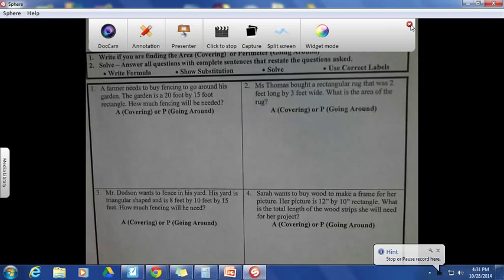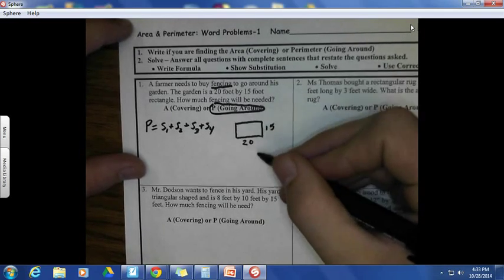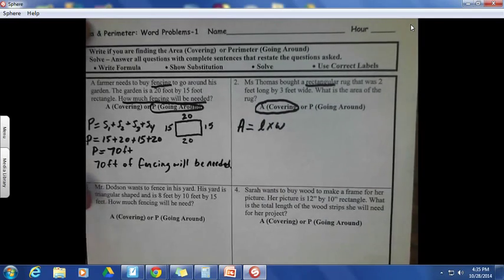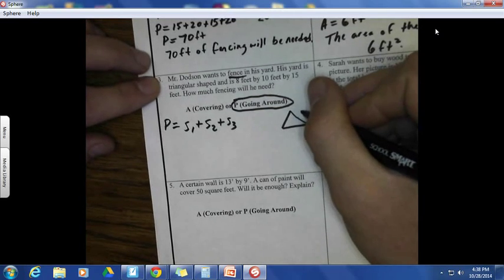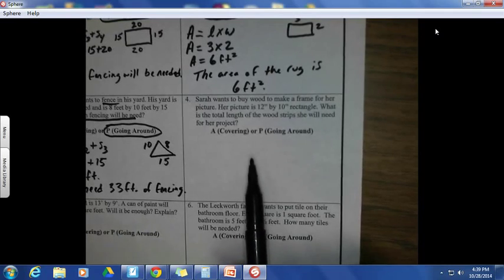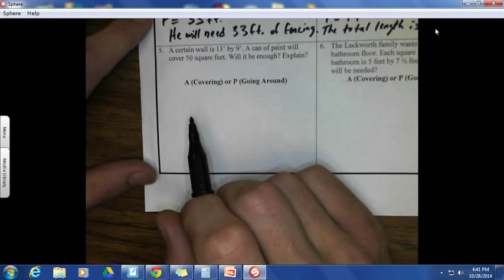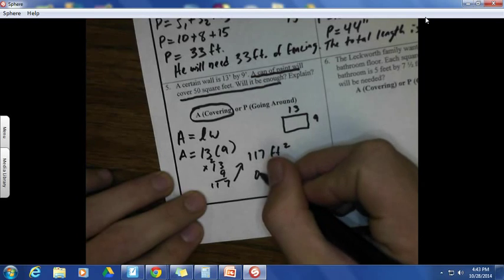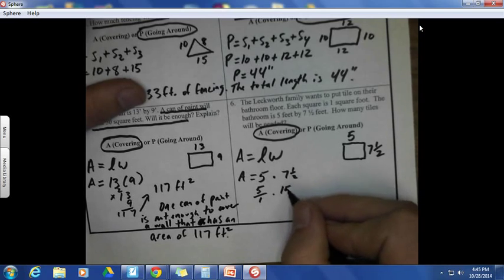Area & Perimeter: Word Problems-1